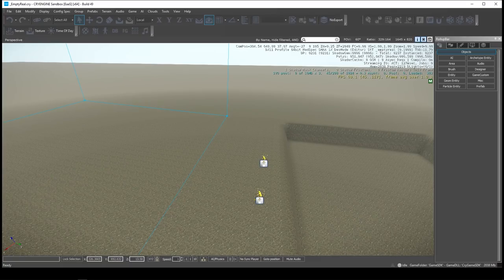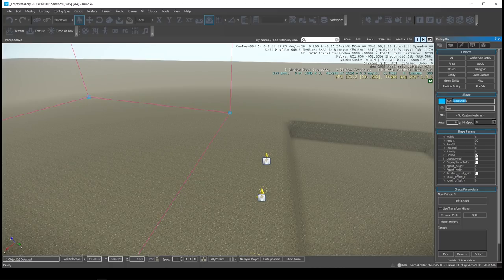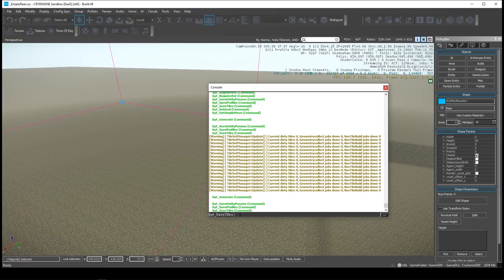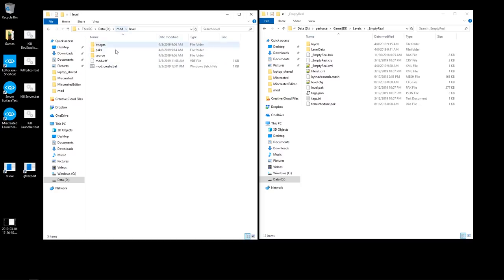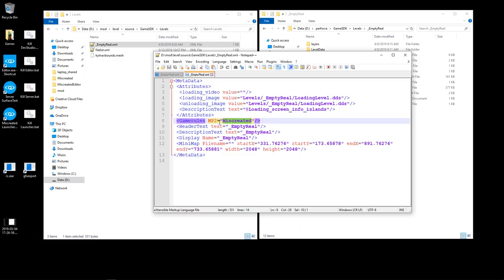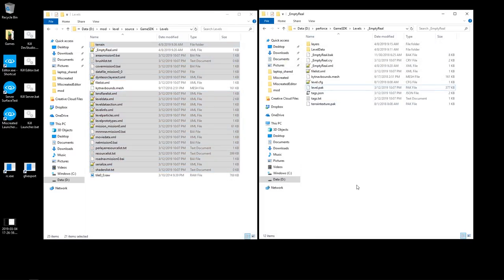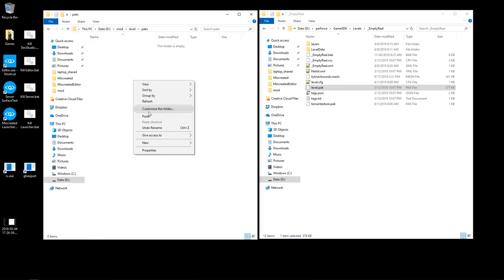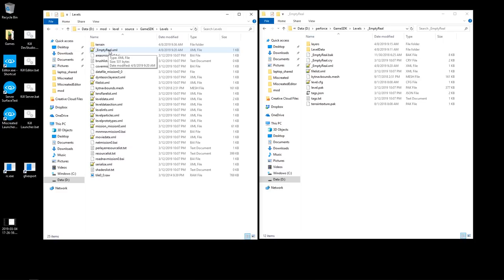Miscreated: Using a New Map (As a Mod)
NOTE. All the files should go in the folder GameSDK/Levels/_EmptyReal in the video. I didn't put them inside of the level folder like they should have been.

This video explains how to create a mod for a custom map and use it in Miscreated. It also mentions how to create and generate a navigation area for AI to use.